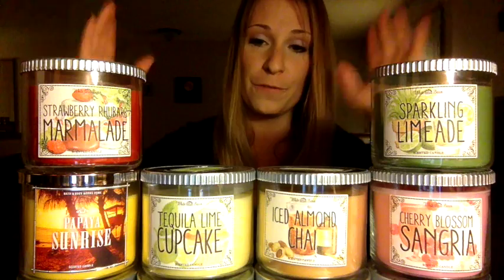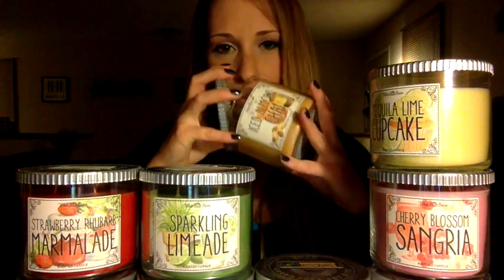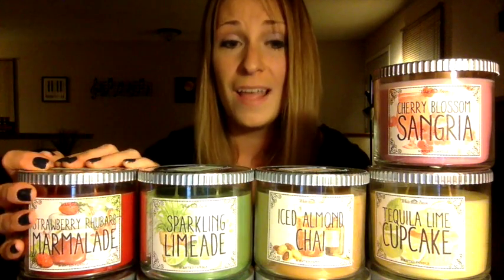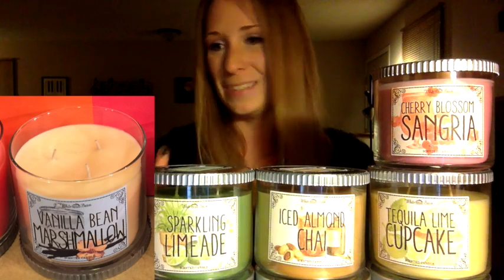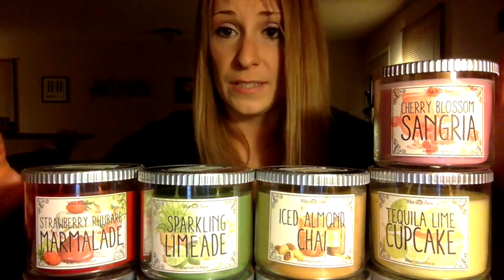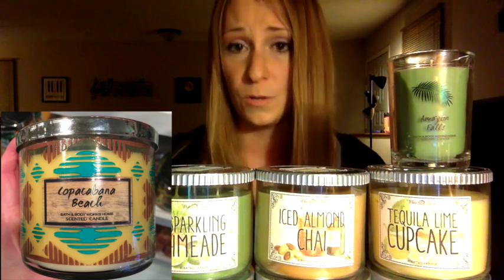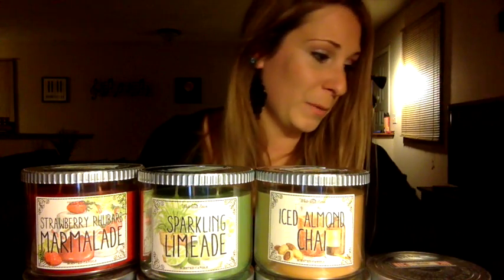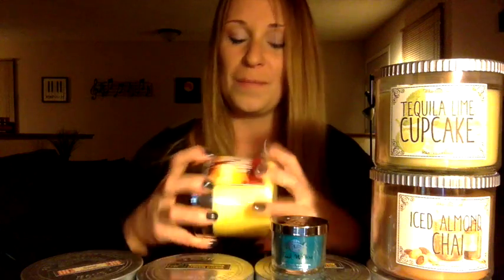January 2015 Bath & Body Works / White Barn Candle Haul & Review Part 1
Part 1 of a 2-part haul & review of the new B&BW (and White Barn Candle Company) lines.  In this video, I focus on candles and have thoughts on all the new scents!

Sorry the sound is crappy in some places.  And that this is incredibly long.  I'm chatty tonight.  :)